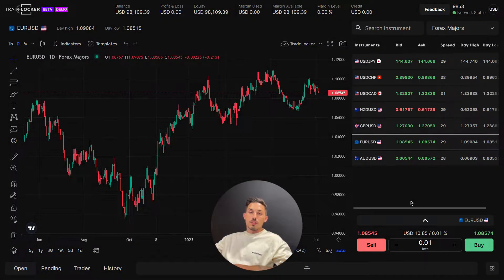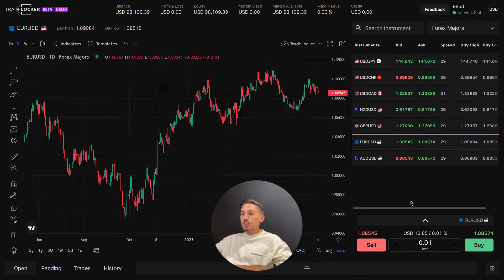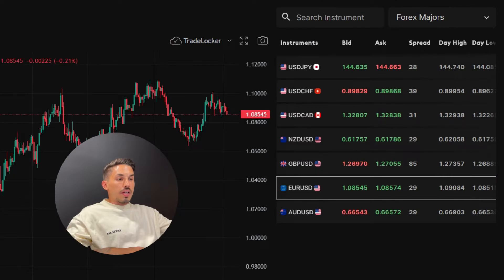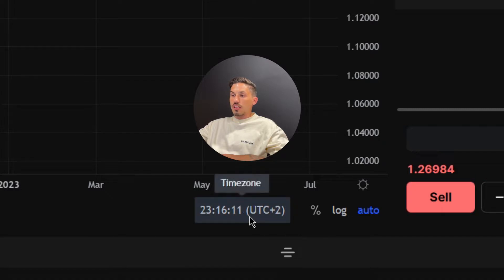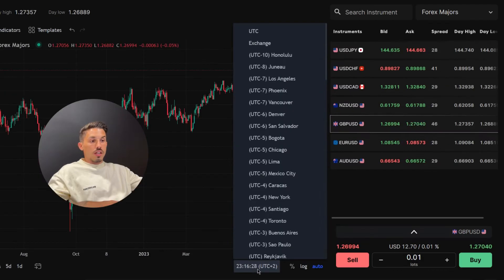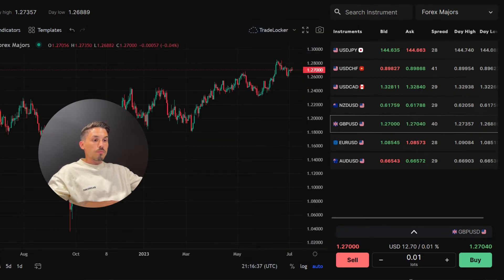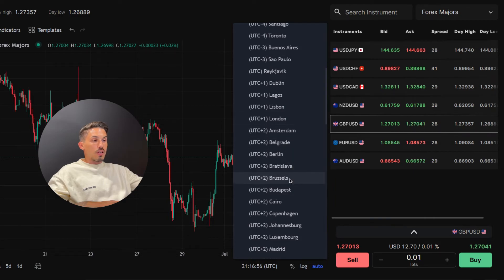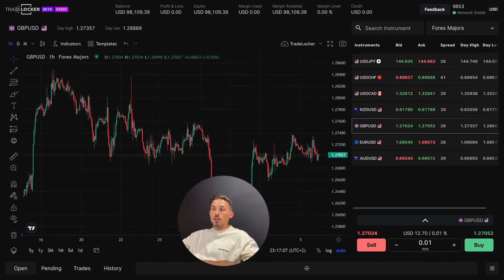How to change chart timezone in TradeLocker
In this video, we'll be covering how to change chart timezone in TradeLocker.

Chapters:
00:00 Intro
00:18 Choose instrument pair
00:32 Time zone
01:10 Useful tips